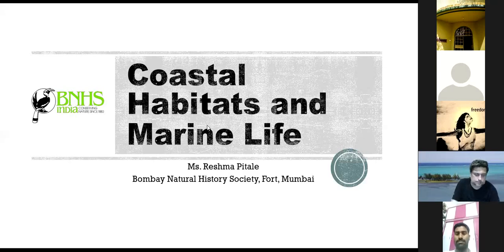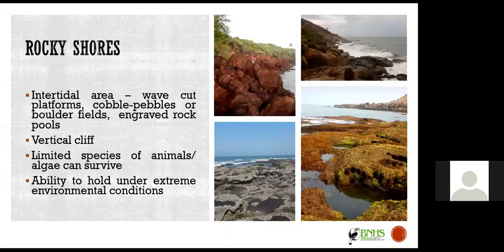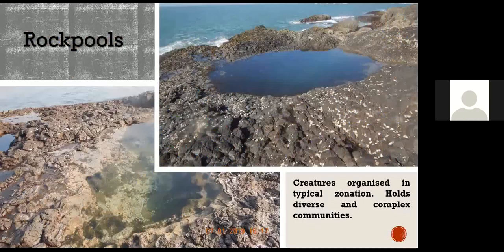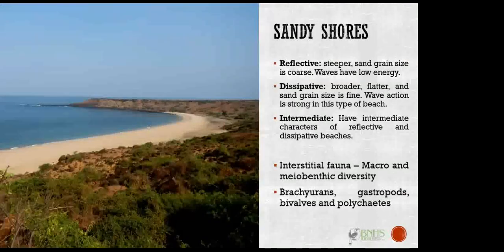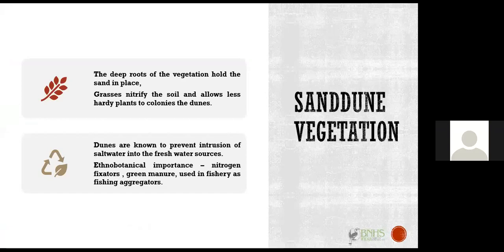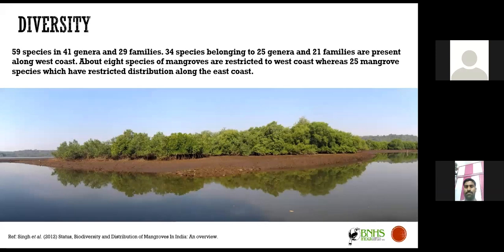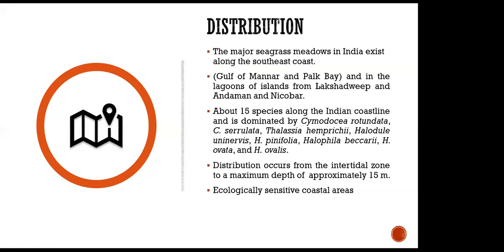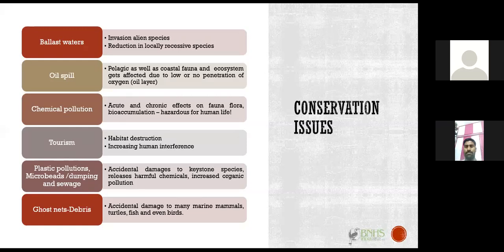Coastal Habitats and Marine life webinar by Ms Reshma Pitale BNHS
Coastal Habitats and Marine life. Webinar oragnized by Conservation Education Centre (CEC) of the Bombay Natural History Society (BNHS), Mumbai.
The Webinar was presented by Ms Reshma Pitale, Marine Biologist at BNHS.
"Biodiversity of marine ecosystem and coastal habitats".

These webinars are totally non-commercial activity. These are free for all to participate and no charges are levied by BNHS. The purpose is to disseminate environmental education to amateurs.